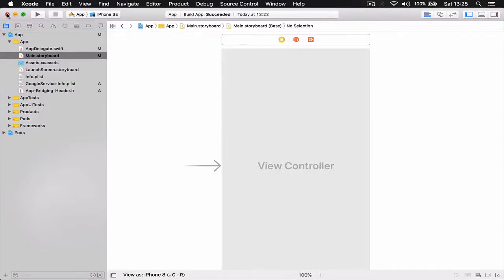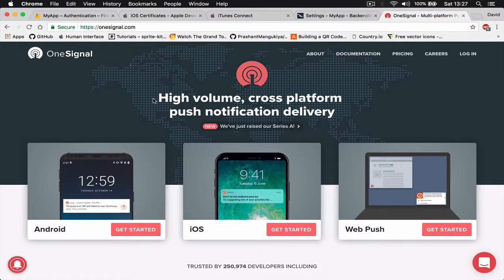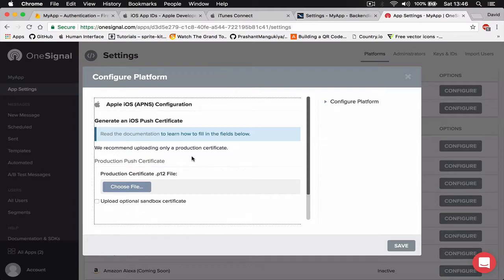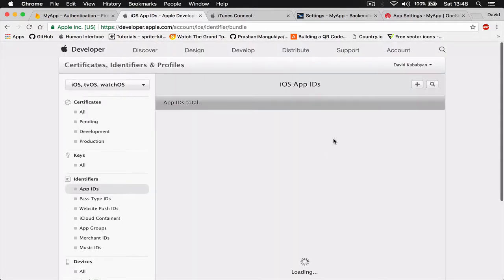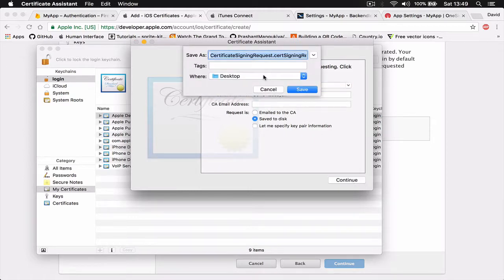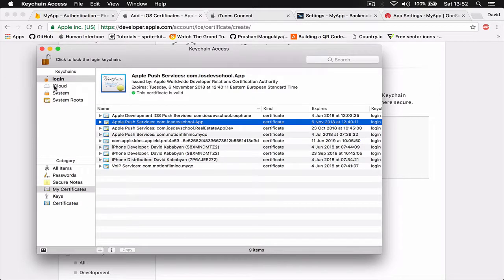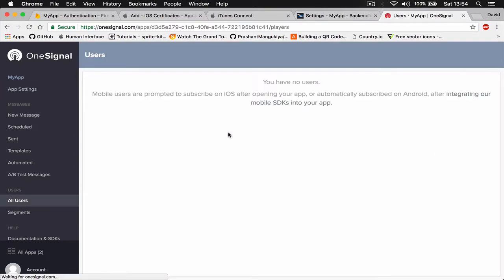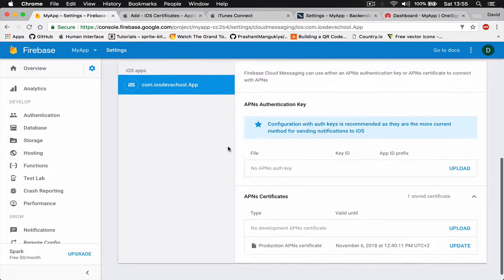iOS and Swift 4 tutorial E-Commerce Platform iOS Push notifications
Build E-Commerce platform from scratch to App Store.
Learn how to become ios developer form the professionals. We have thousand of satisfied students. We are building real world applications! Follow the link for full course access.